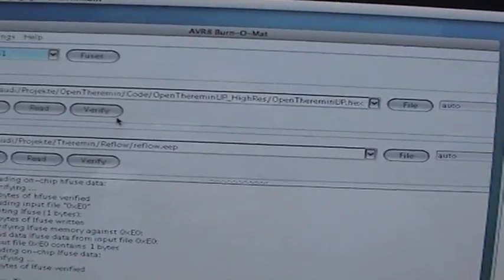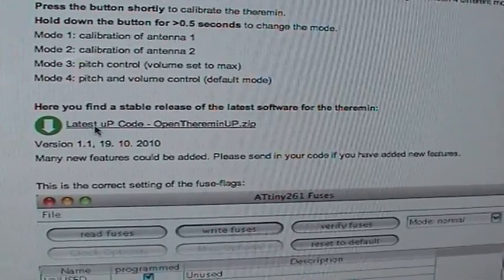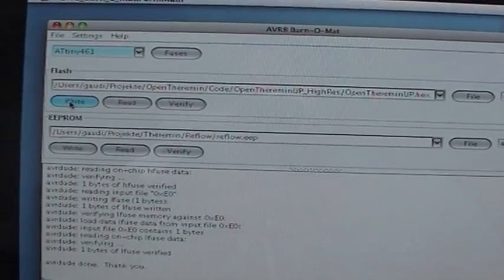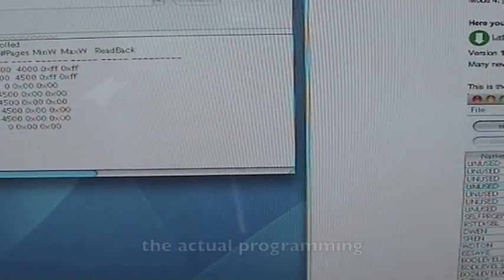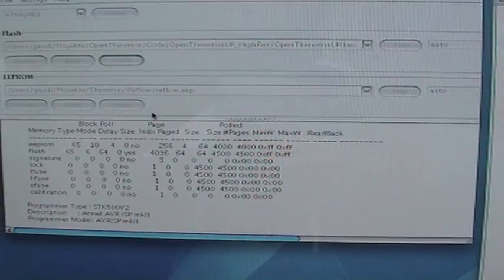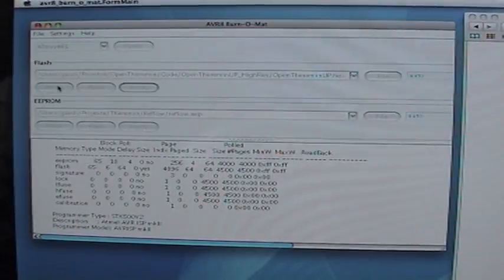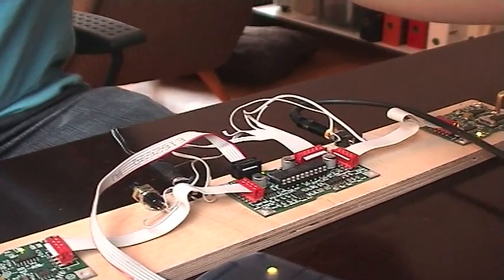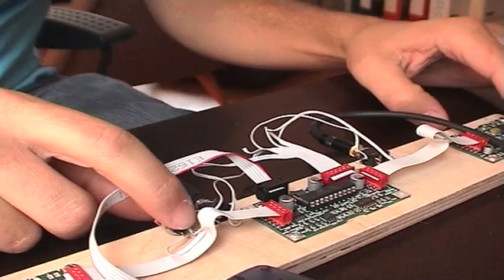OpenTheremin Programing and Calibration - Part VI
Making of the OpenTheremin - Part VI - How to program the controller and calibrate the digital theremin